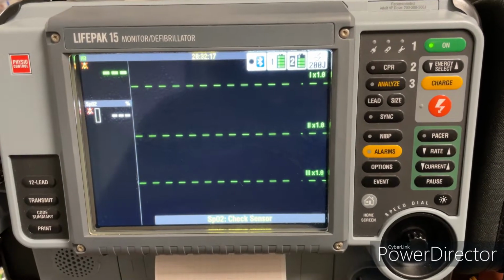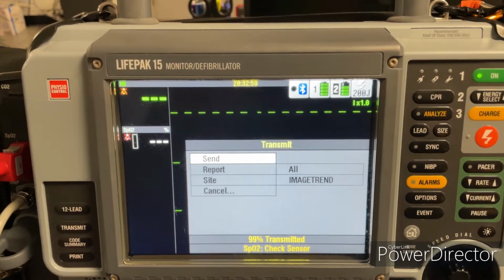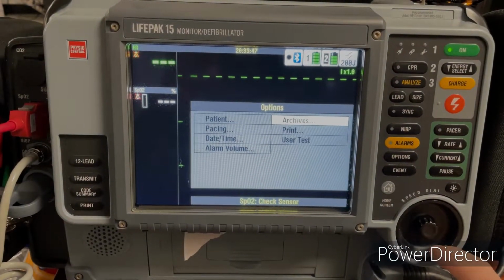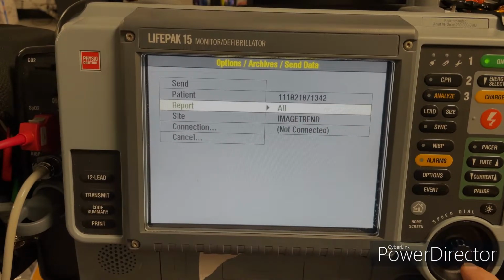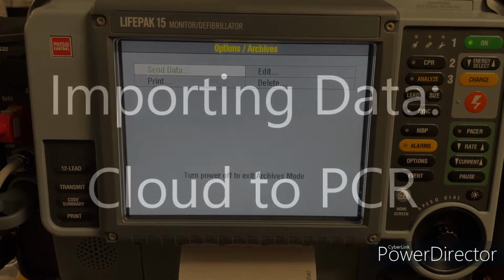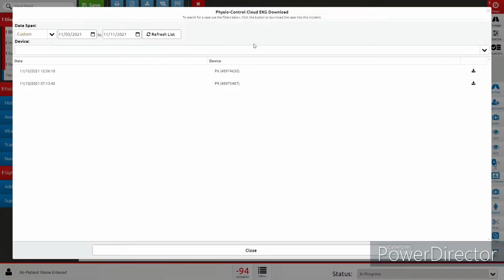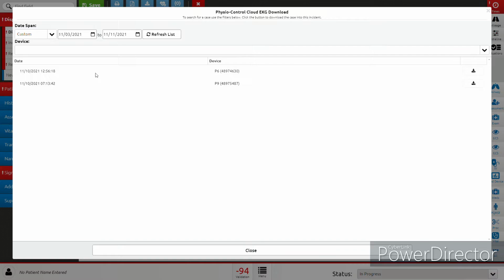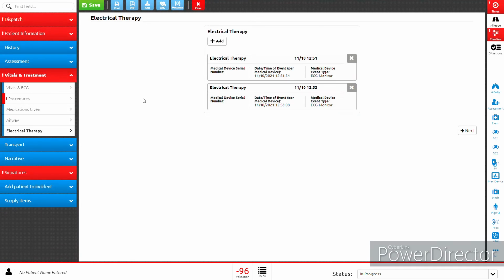Transmitting Data from LP15 to ImageTrend Elite - COASTLINE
This video will show you how to send data from the LifePak 15 to the Phyiso-Control Cloud, and then import that into a PCR in ImageTrend Elite.